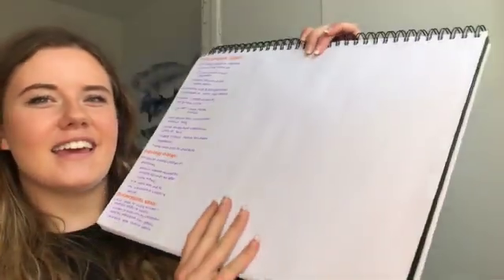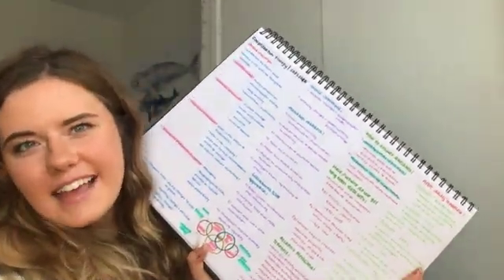Week at university // Marine Biology // Corona Edition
Hey Guys!

The last version had some technical issues so I've re-uploaded!
Here's a week studying online for Marine Biology at Southampton University!
Hope it helps answer some questions!